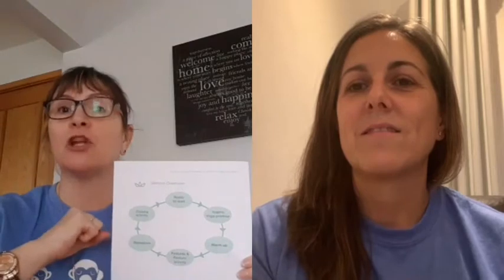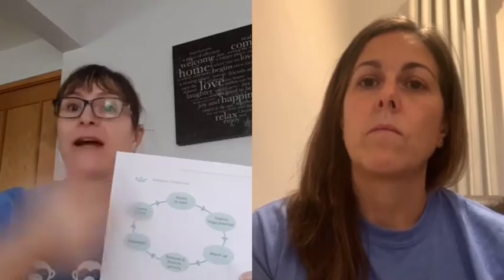Yoginis Yoga licensed session plan